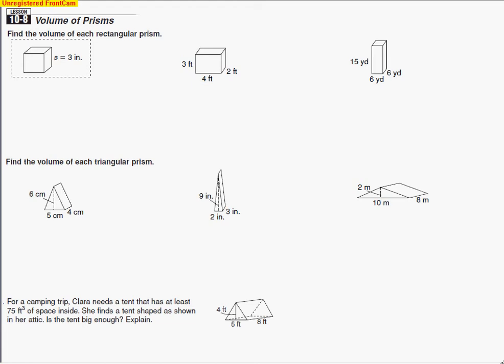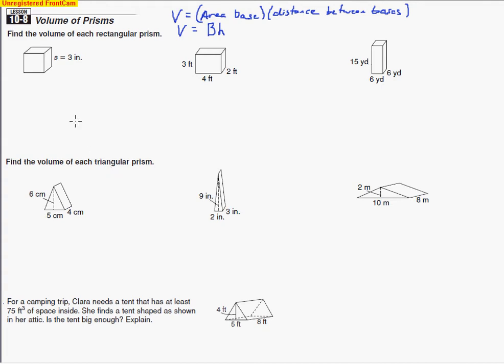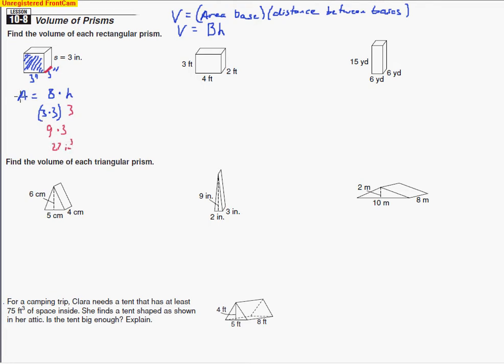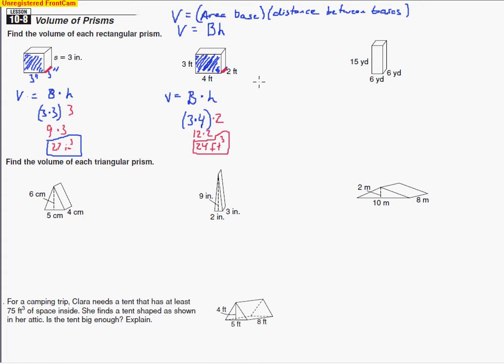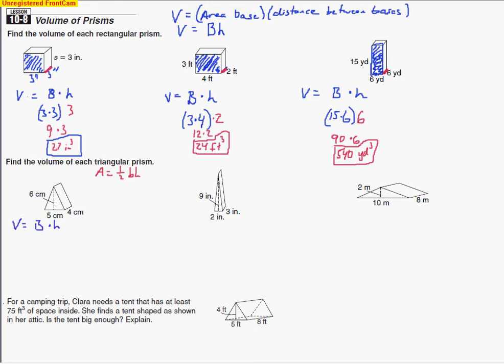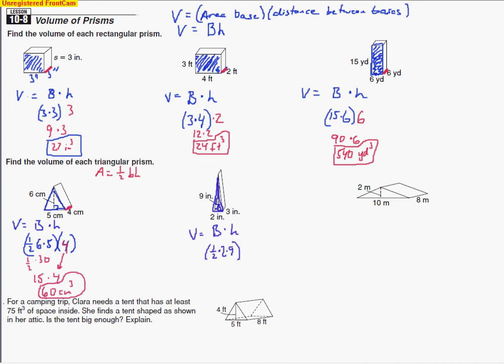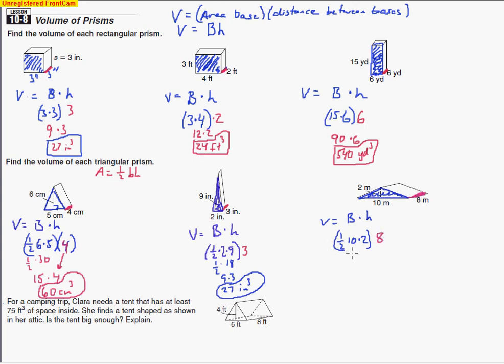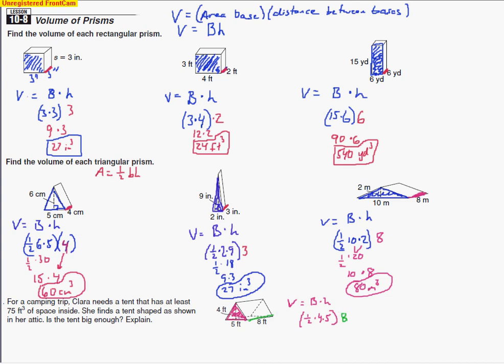10-8 Volume of Prisms